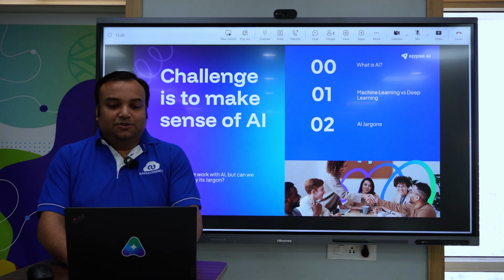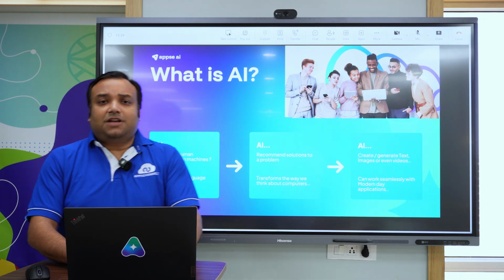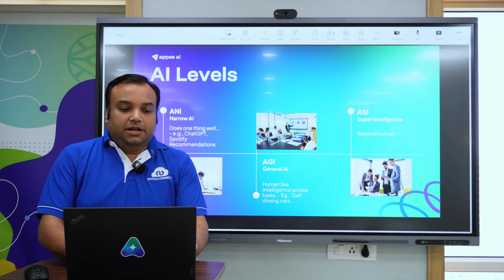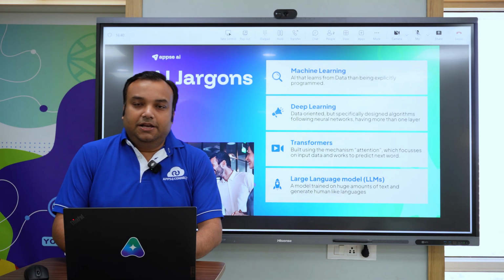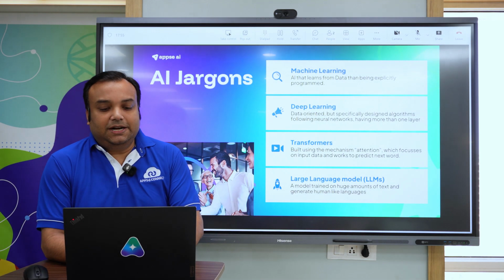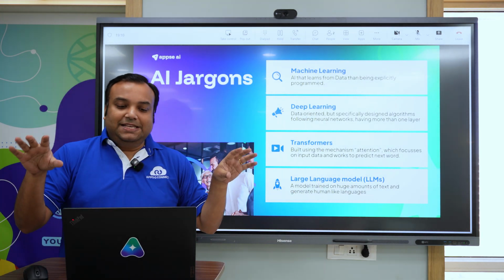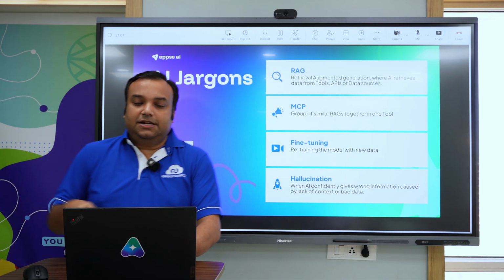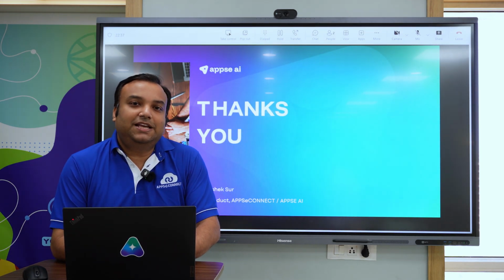Decoding AI: Understanding AI Jargons and More | Unmuted Friday Ep: 12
In this episode of Unmuted Friday, Mr. Abhishek Sur (VP of Product at APPSeCONNECT) breaks down the essential concepts of Artificial Intelligence (AI). Whether you are a beginner or someone looking to deepen your understanding, this session explains everything from basic AI concepts to advanced jargon like machine learning, deep learning, transformers, LLMs, and more. Get ready to dive into the world of AI and learn how these technologies are shaping the future!